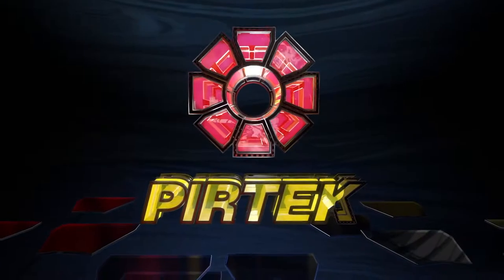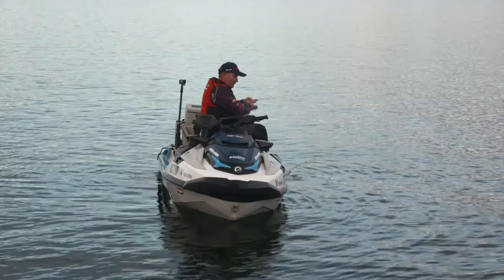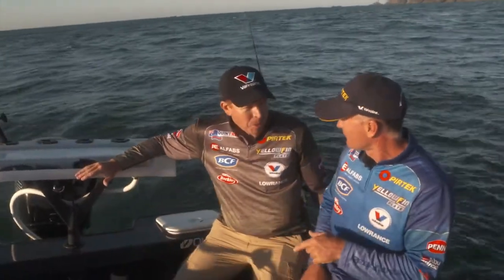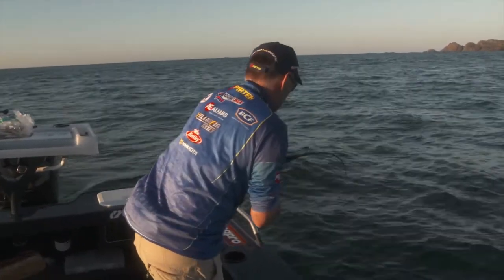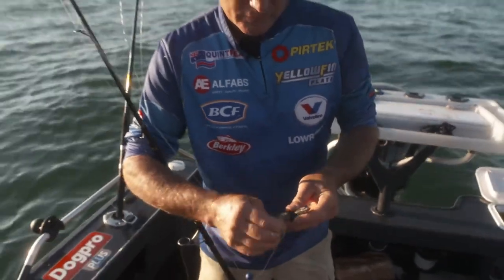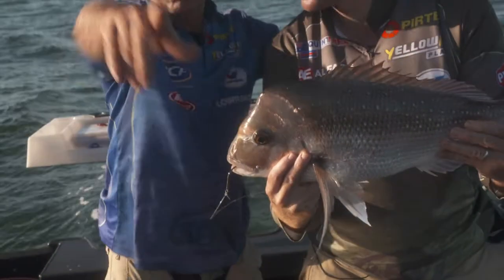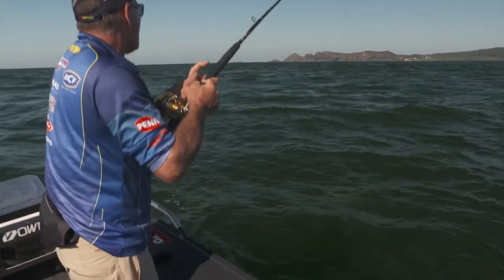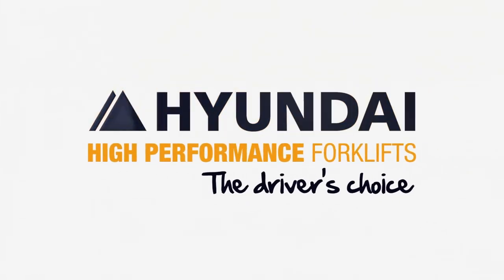How To Live Bait Kingfish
The more time you spend on the water the more cool but crazy things you get to see. In the offshore side of this week's show I get totally blown away by a big fish on 25lb nylon with my first cast, presumably a kingfish in an area with lots of current and an ugly bottom. Luckily I had a rod and reel combo set up with 50lb nylon and 80lb leader ready to go. So within a minute I pinned a live yakka to an Owner circle hook and started to drop it towards the bottom. Before the live bait had made it halfway it got demolished and I was hooked up. After getting dragged around the boat we landed a cracking kingfish sporting not only the circle hook that was used in the yakka but placed right next it was the 6/0 hook that had been busted off from that first cast. Now that's one hungry kingfish!!